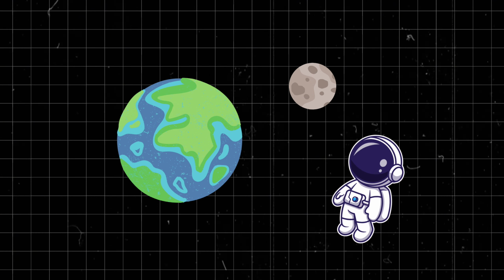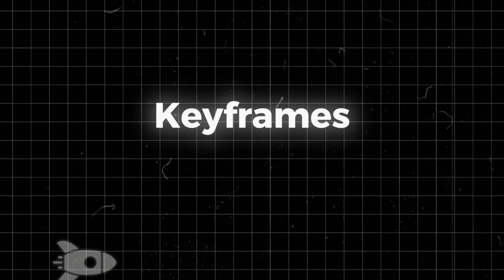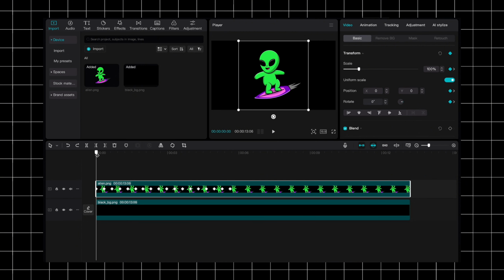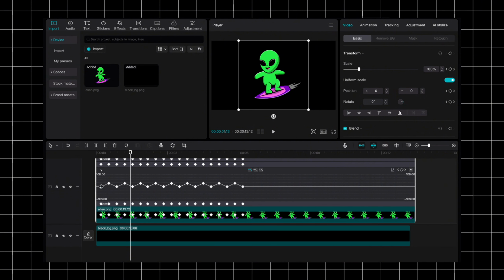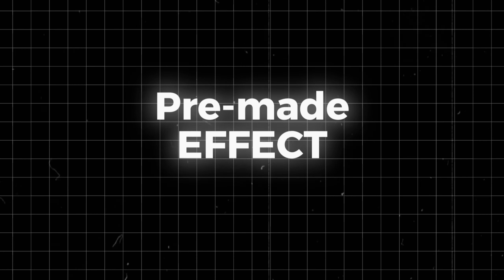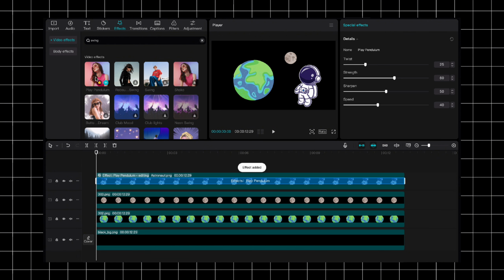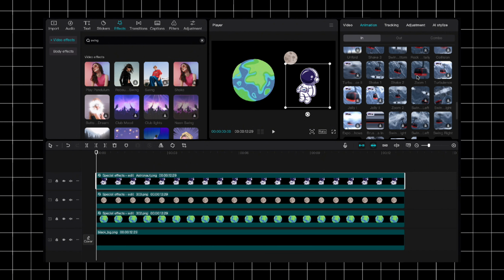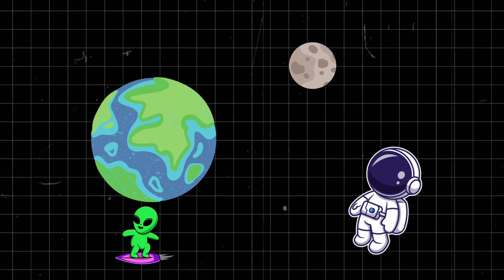How to add the Floating Effect to your animations in CapCut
Here's how to add a cool floating effect to your animations in CapCut.

0:00 Floating effect
0:49 Manually animate the effect
2:55 Pre-Made effect